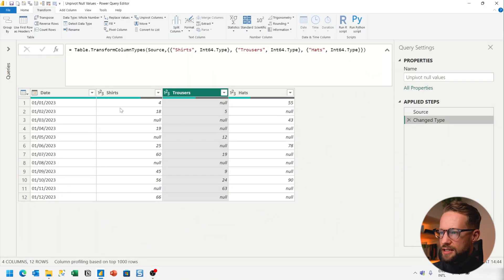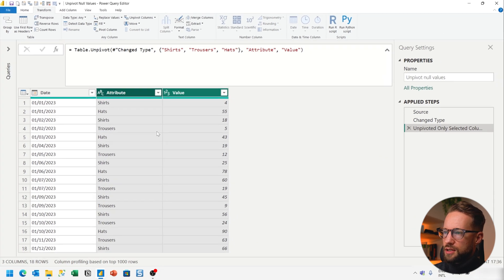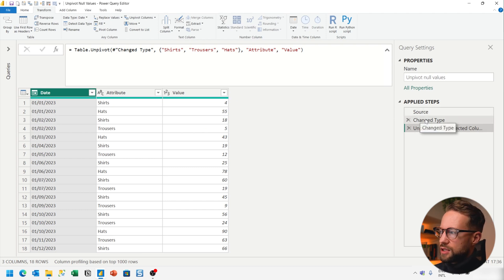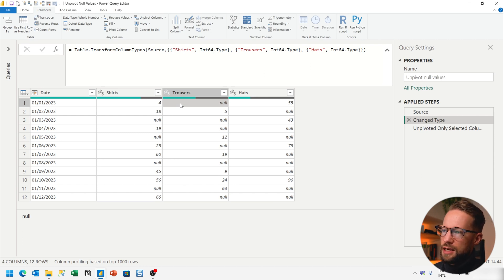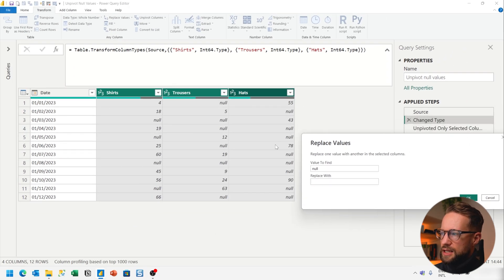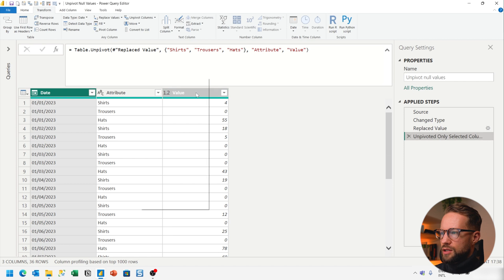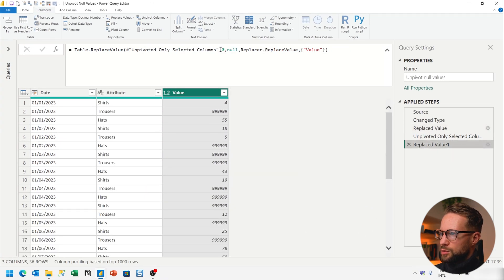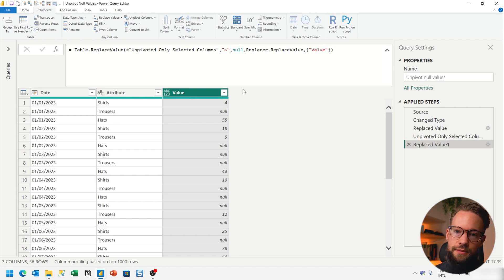Unpivot Columns And Keep Null Values in Power Query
Unpivoting columns in Power Query typically removes null values. Learn how to keep null values while unpivoting with this effective method!